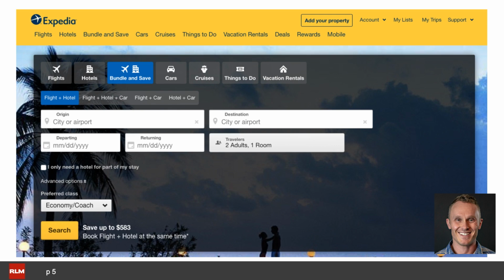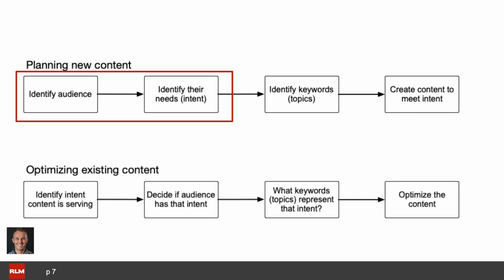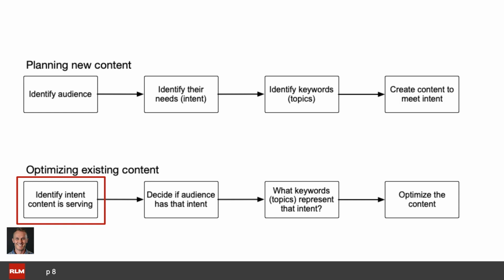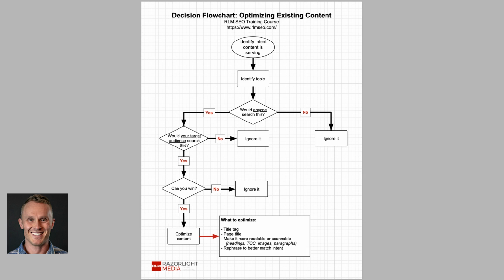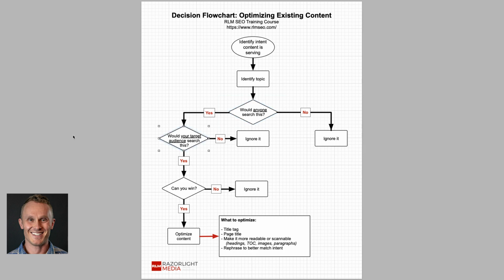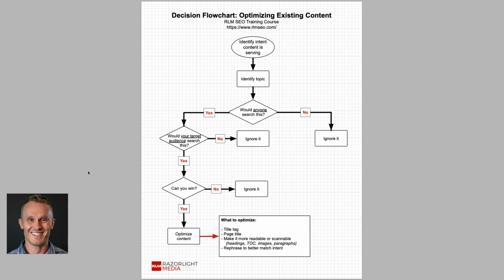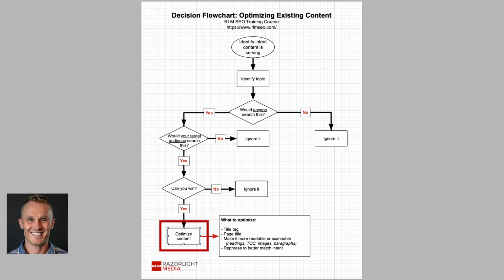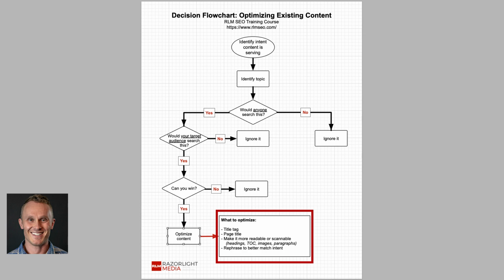Optimizing Existing Content for SEO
Introduction to one of the two use cases for SEO from the RLM SEO training course. In it we introduce the process for optimizing existing content and talk about how and why that's different from creating new content for search.